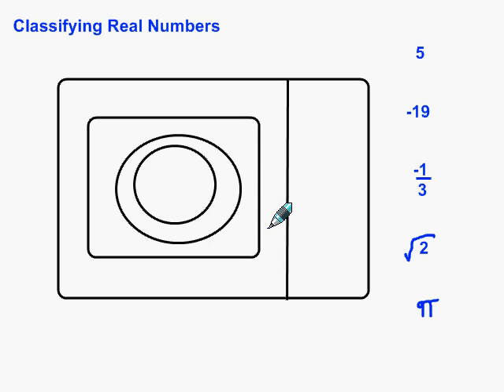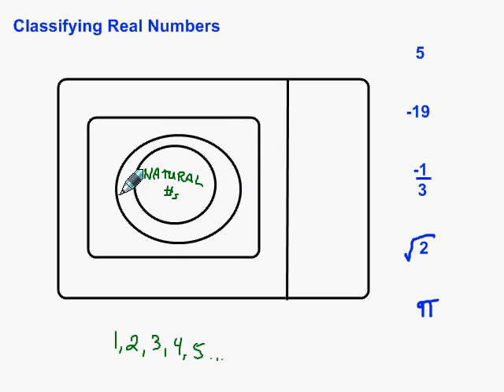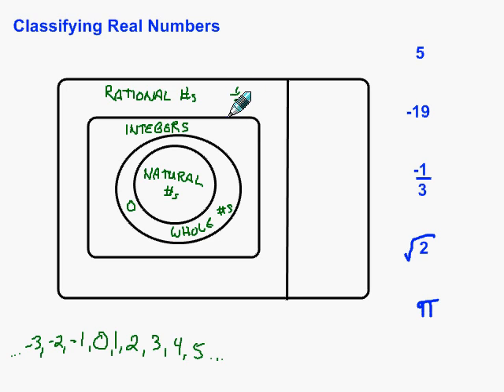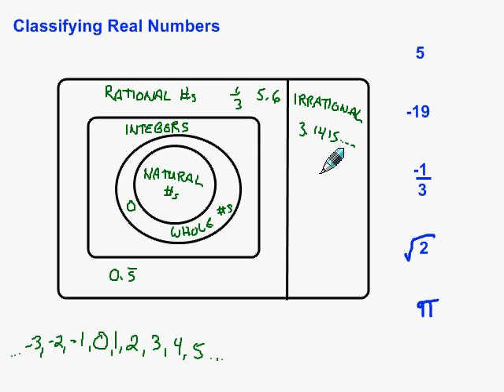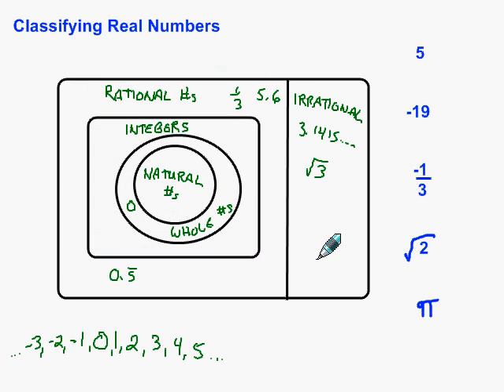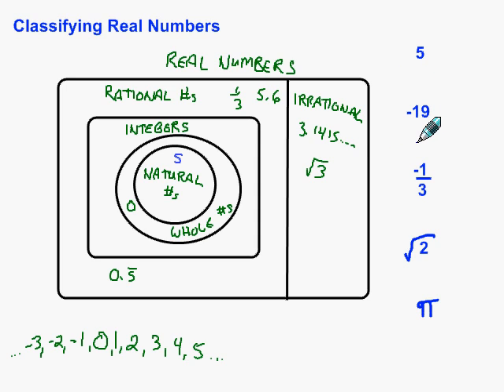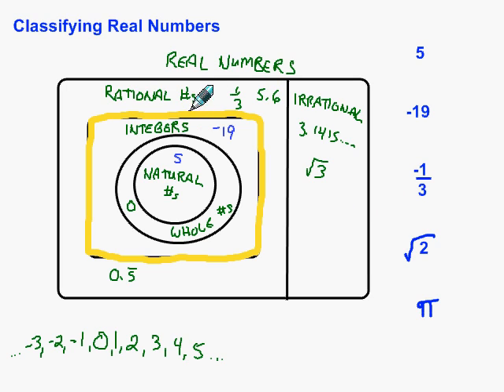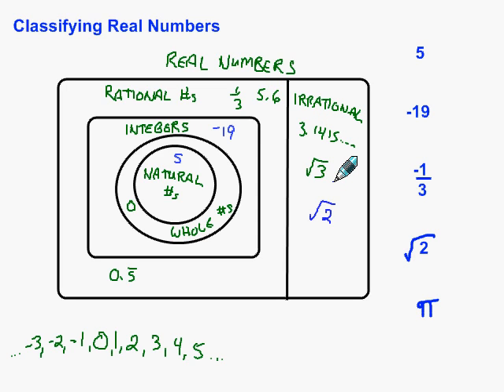Classifying Real Numbers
This video explains the different classifications of Real Numbers and has a number of examples.